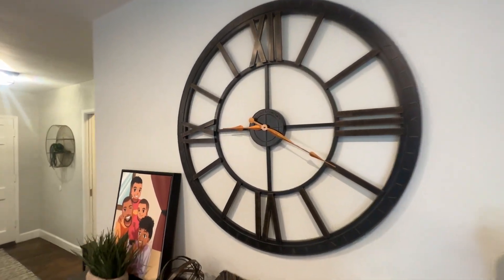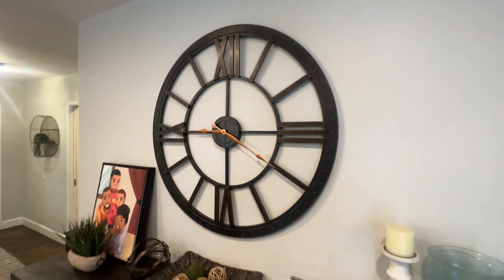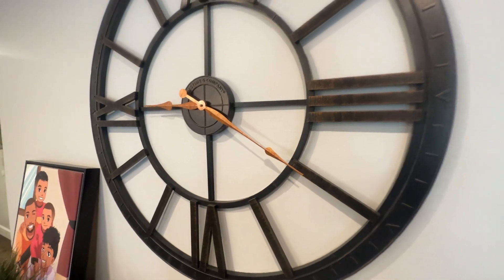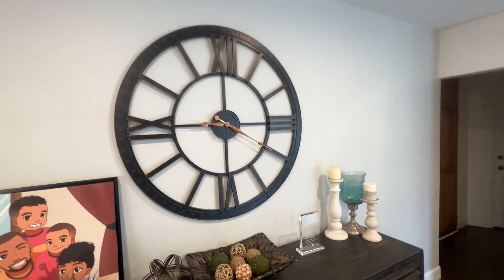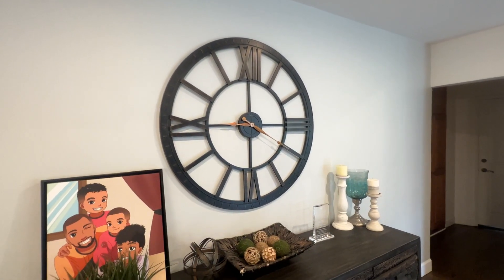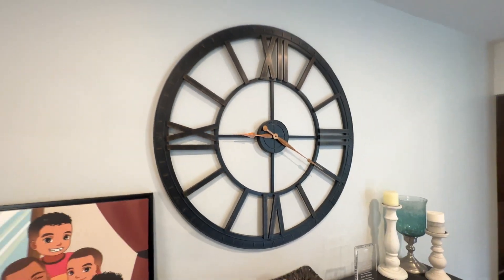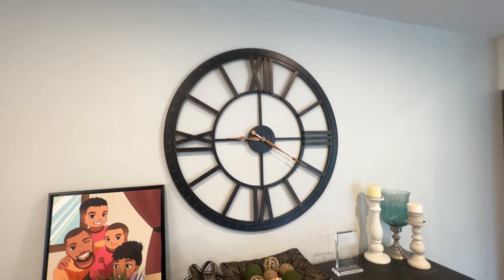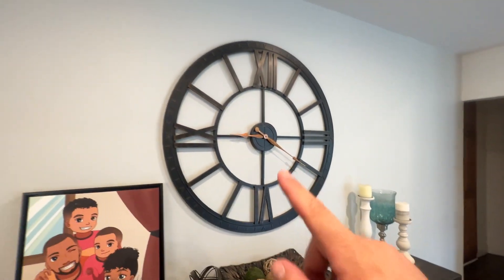FirsTime & Co. Bronze Big Time Wall Clock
FirsTime & Co. Bronze Big Time Wall Clock, Large Vintage Decor for Living Room and Home Office, Round, Plastic, Farmhouse, 40 inches